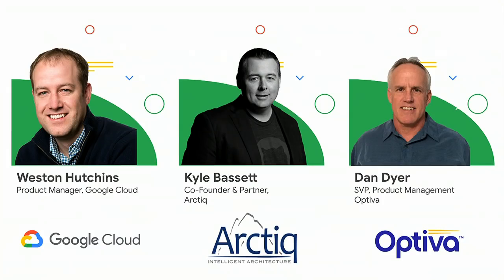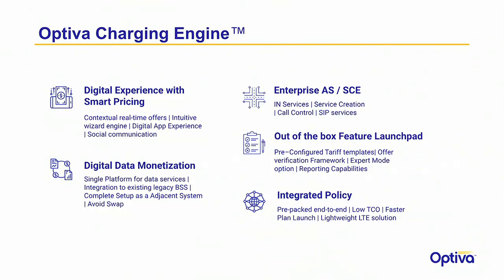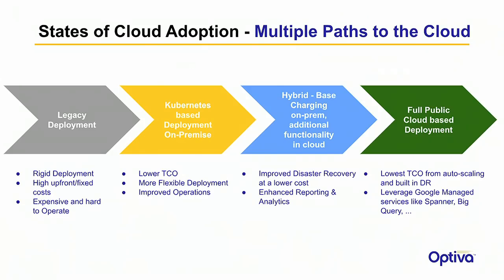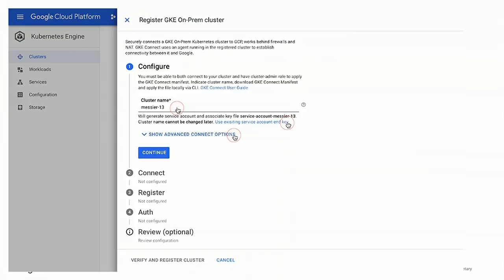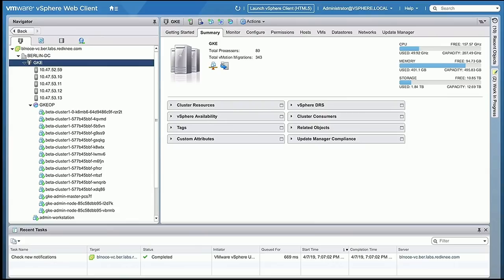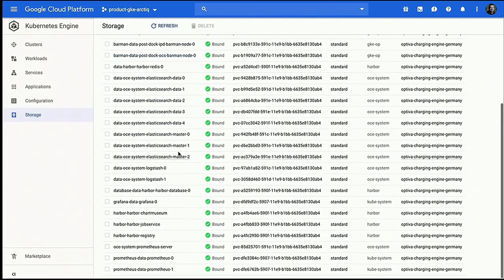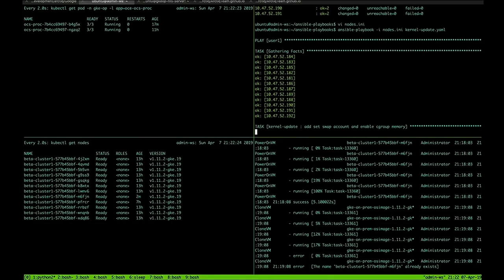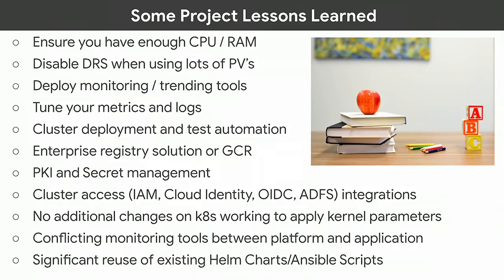Using GKE On-Prem to Manage Kubernetes in Your Datacenter (Cloud Next '19)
In this session, we'll explore how customers can best leverage GKE On-Prem and the CSP product suite to manage a true hybrid environment. We'll walk through common use cases for GKE On-Prem and then deep dive into the tech stack. We'll walk through how to install GKE On-Prem into your vSphere environment and to manage the cluster from Google cloud.

Speaker(s): Weston Hutchins, Kyle Bassett, Daniel Dyer

Session ID: HYB105
product:Cloud Services Platform,Kubernetes Engine,Istio; fullname:Chen Goldberg,Aparna Sinha; event: Google Cloud Next 2019; re_ty: Publish; product: Cloud - Containers - Google Kubernetes Engine (GKE); fullname: Weston Hutchins, Kyle Bassett, Daniel Dyer;